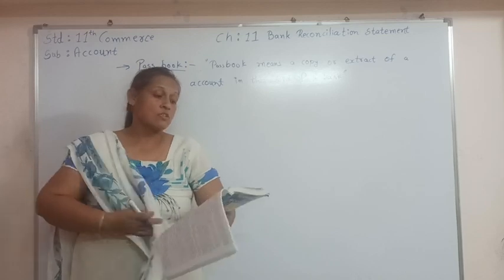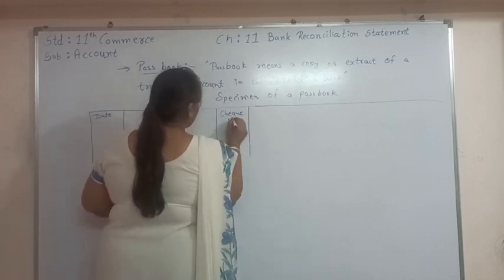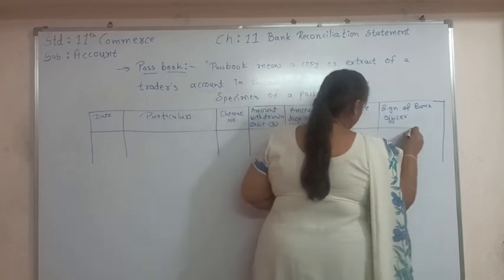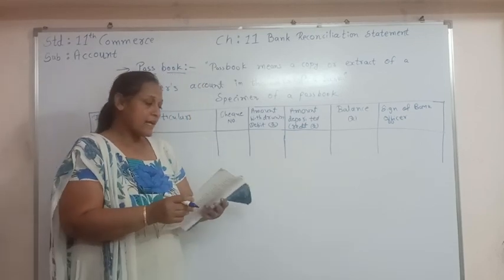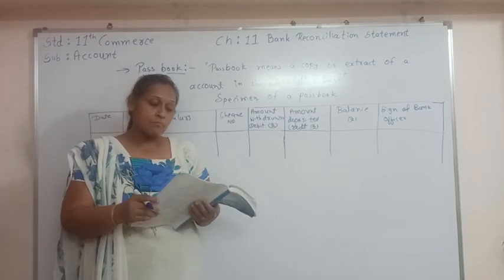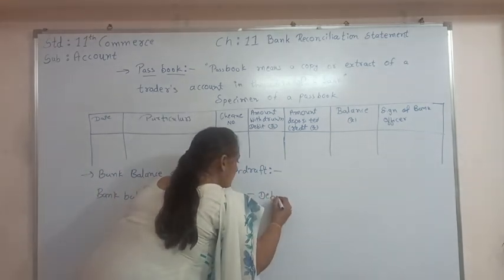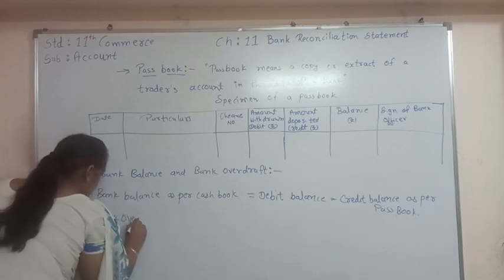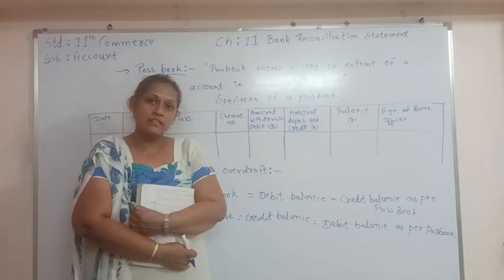Bank Reconciliation Statement(part 1) Grade 11Ch 11 Meaning & Purpose of Reconciliation statement